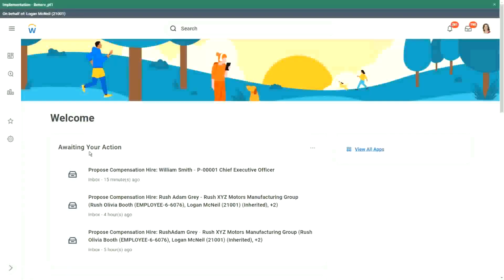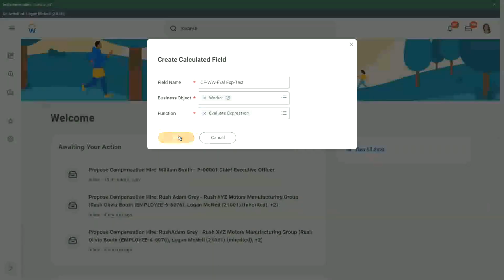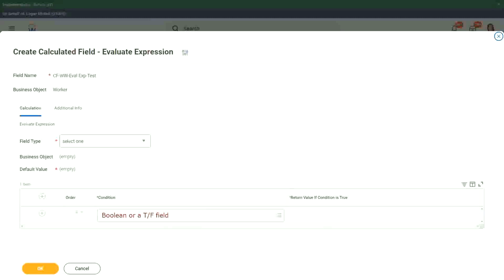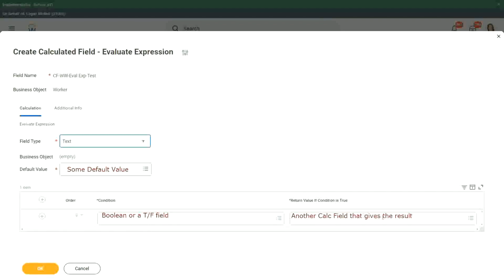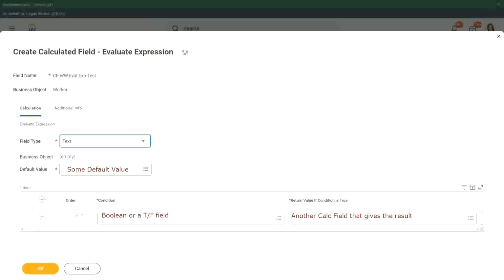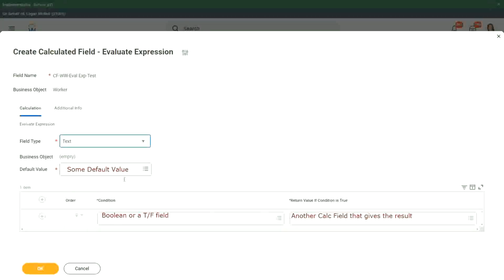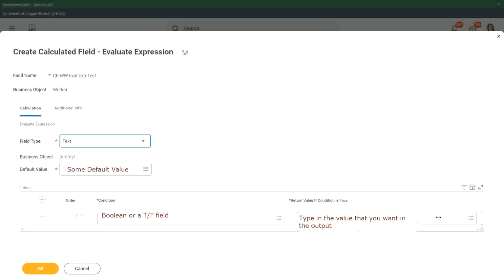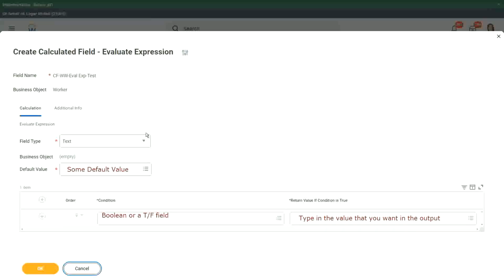Expression Fields Evaluate Expression In Workday HCM